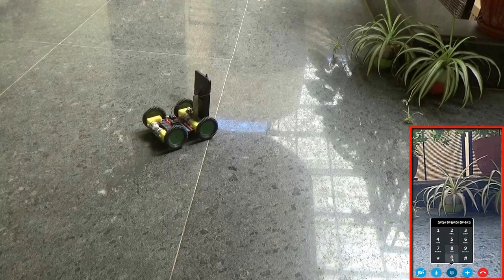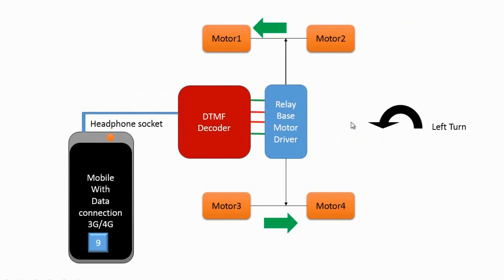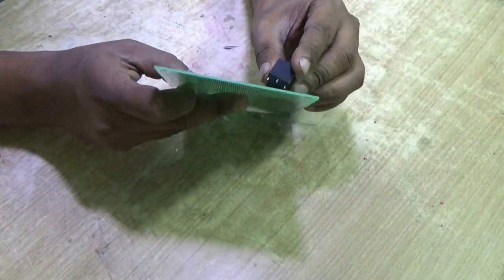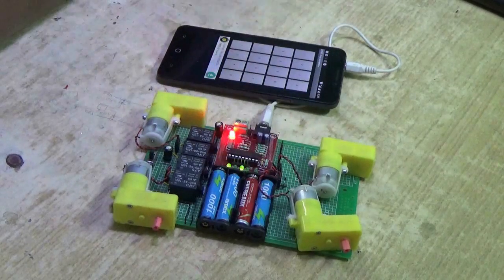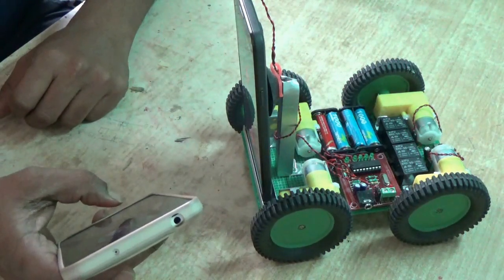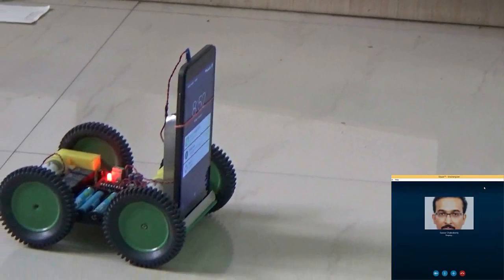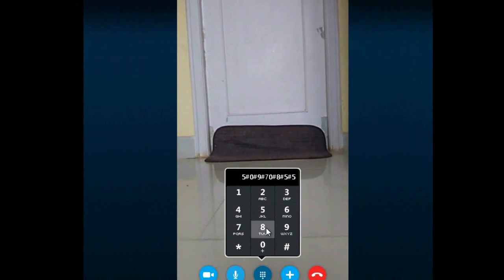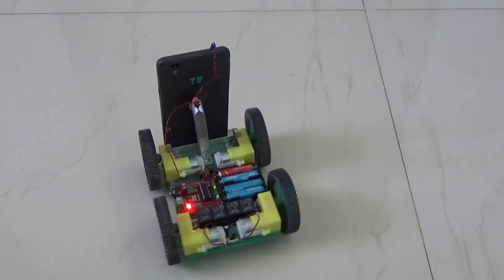How to make a Skype Controlled UGV - DIY Spy Robot - IoT Project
This is an Unmanned Ground Vehicle ( UGV) Robot. Its controlled over Skype video call using internet. Dual tone multiple frequency ( DTMF) was used to make the remote control. It can be controlled from Laptop by seeing the video from the camera of the smart phone installed o the UGV.  I hope you will enjoy making it. This kind of robot has unlimited use. It can used for rescue purpose in a earthquake effected area, accident area. Can be used by police, rescuers or spy robot. Its a simple IoT project.